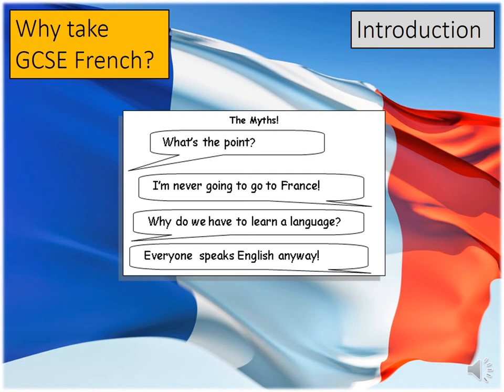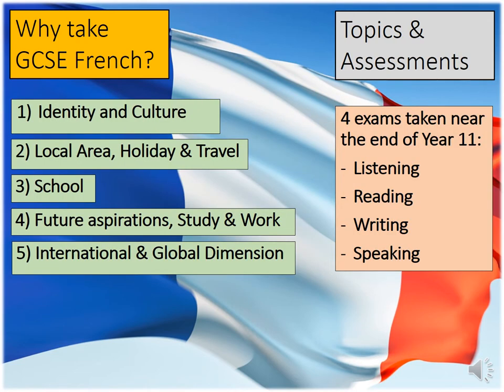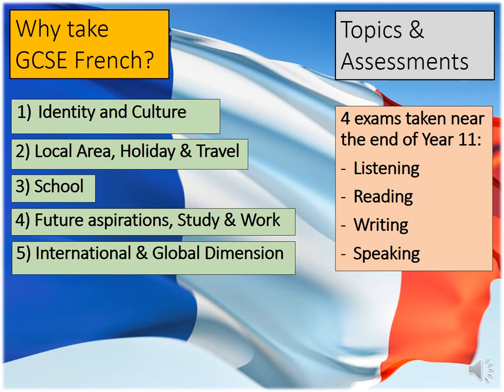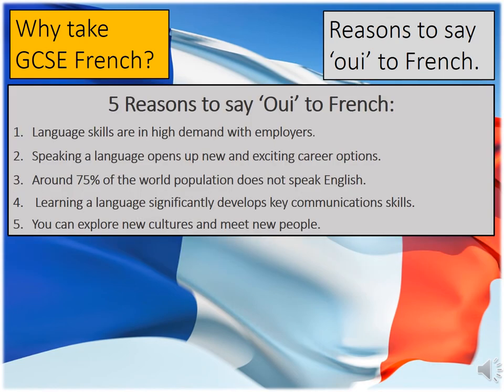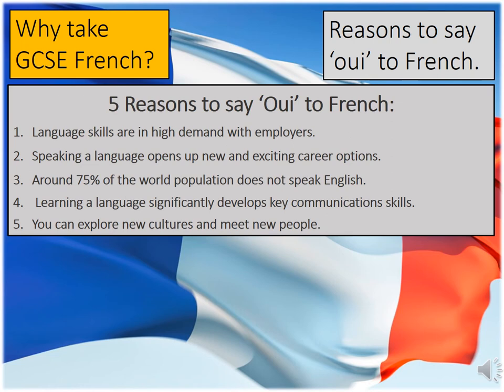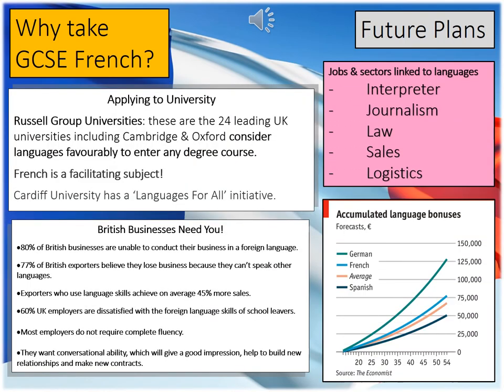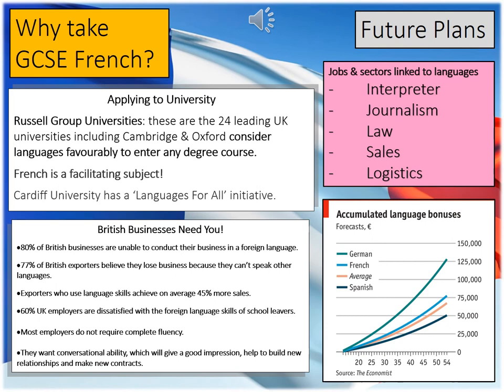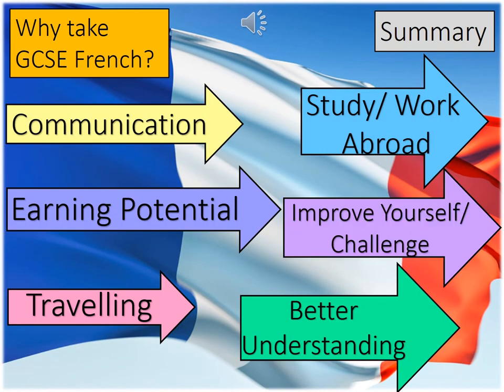French - GCSE Video